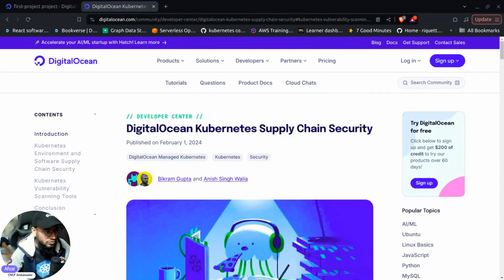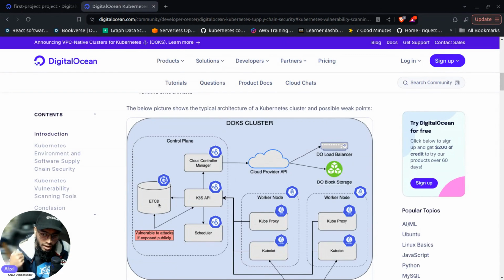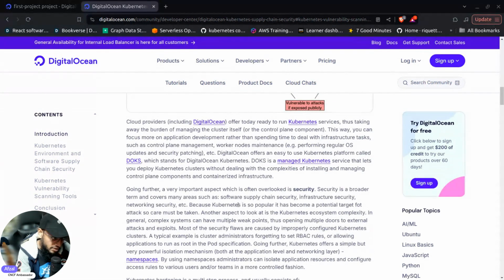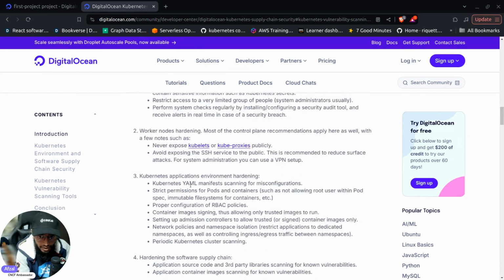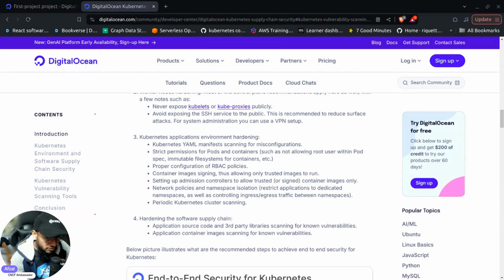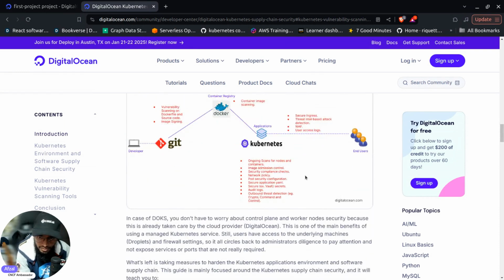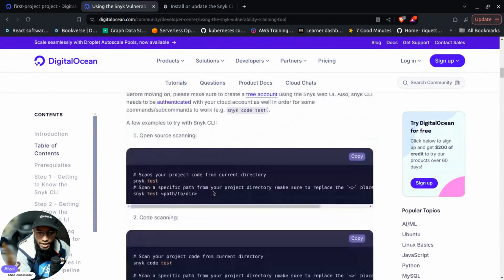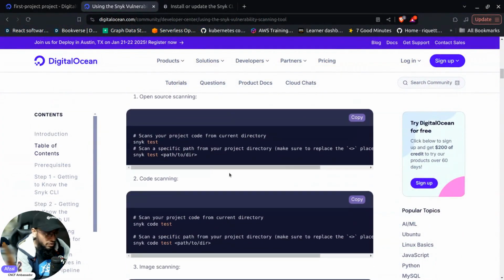Kubernetes Supply Chain Security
An introduction to Kubernetes security best practices in general (applies to DOKS as well). Then, a practical example is given about how to integrate popular vulnerability scan tools (e.g. Kubescape in a traditional CI/CD pipeline implemented using GitHub Workflows.